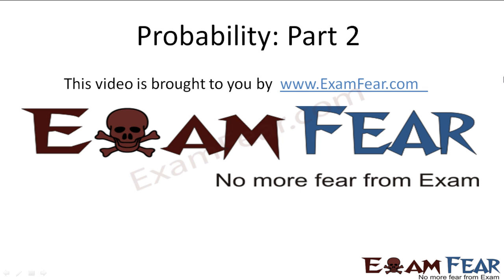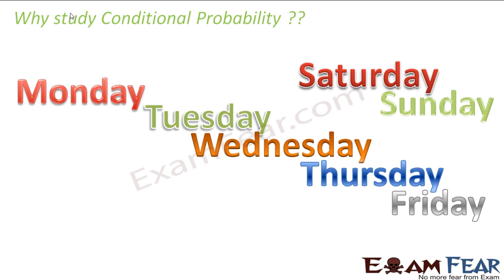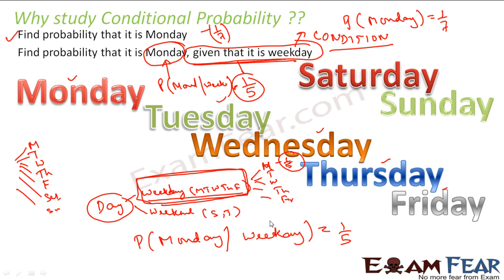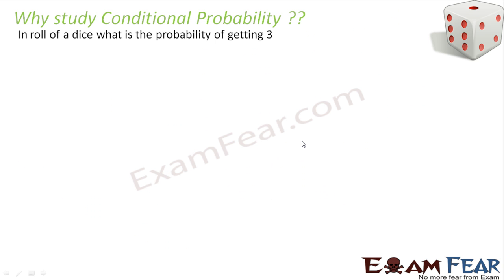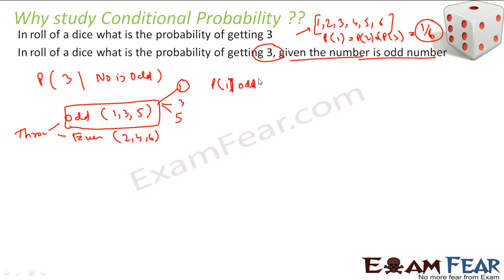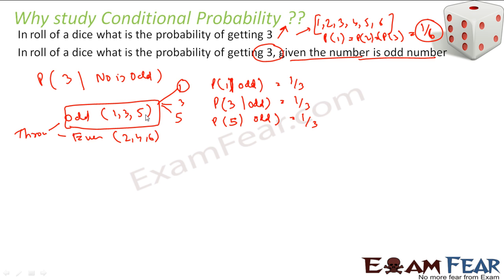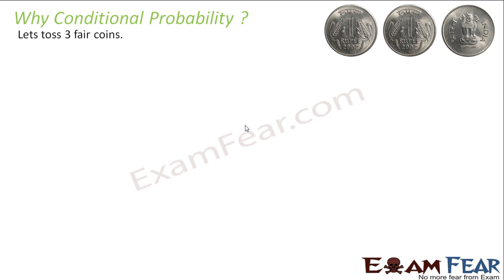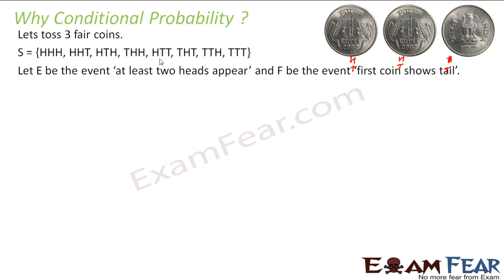Maths Probability part 2 (Conditional Probability : Introduction) CBSE Mathematics XII 12